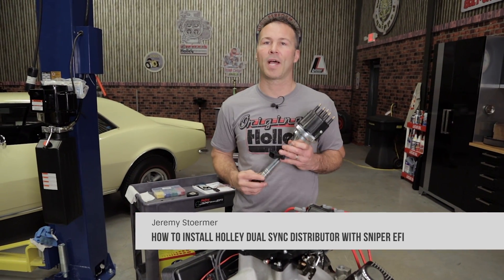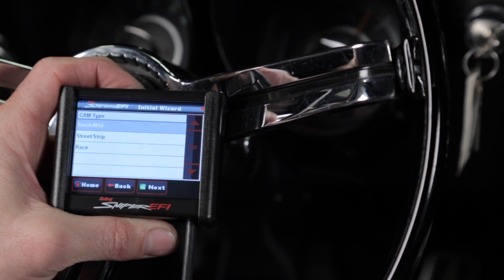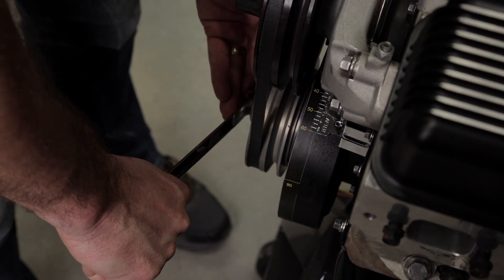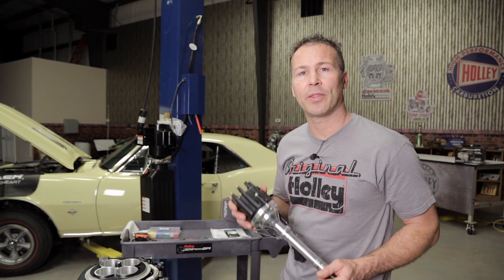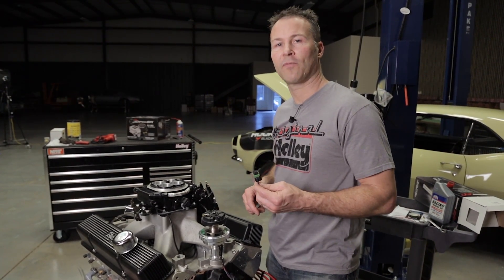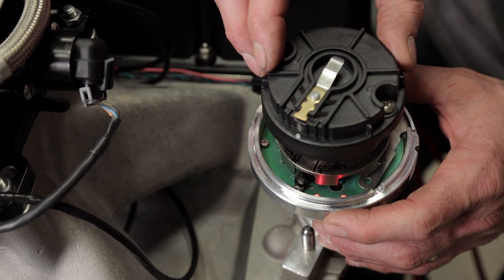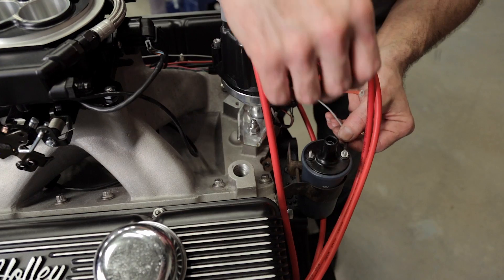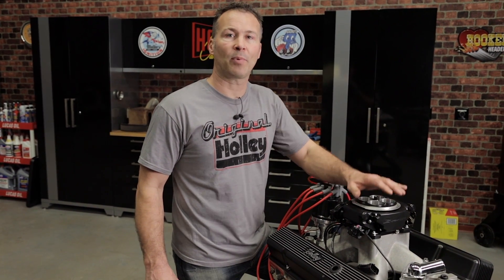How To Install The Holley Dual Sync Distributor with Sniper EFI